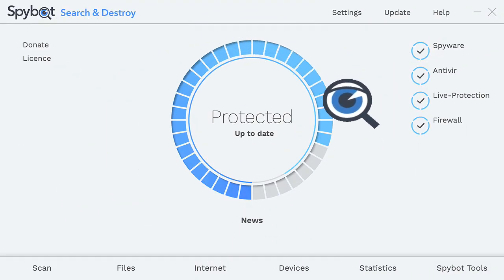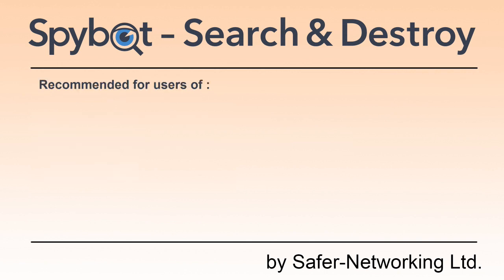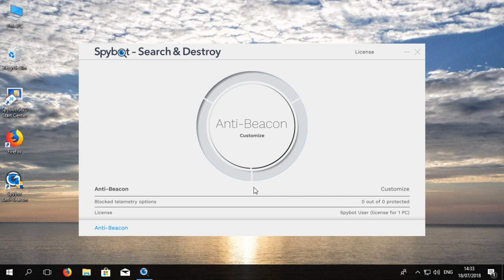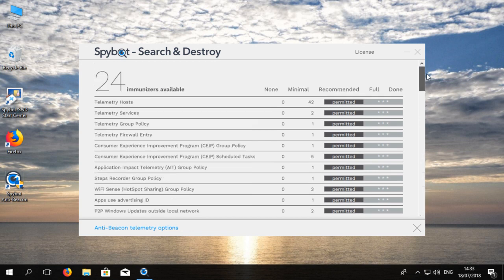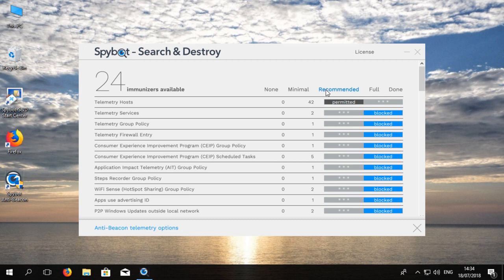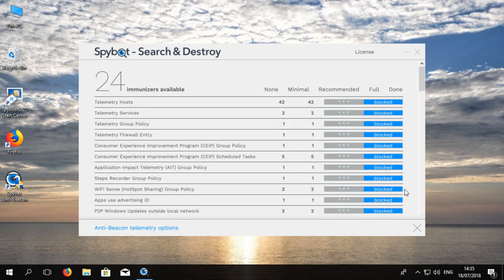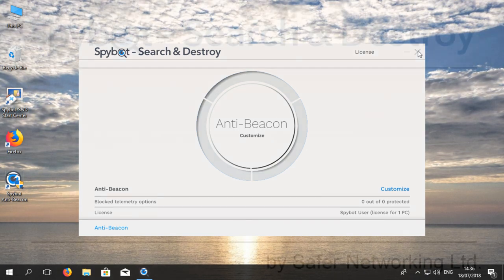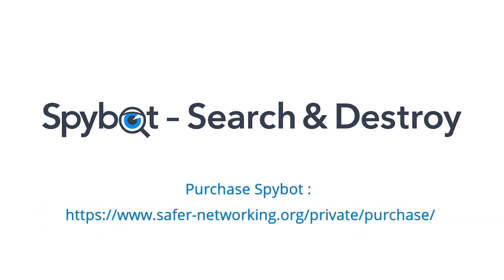Spybot : Using Anti Beacon 2.3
I'm Rob, from TeamSpybot at Safer-Networking, here today to bring another video in our web series of Tutorials & Instructional Videos.

Today's video will be Using Spybot Anti-Beacon 2.3.

Stay Safe,
Keep On Searchin'
Keep on Destroying!!

Many thanks to "Pryceless" for the "Spybot Song"!!